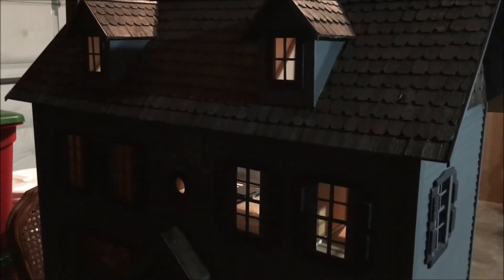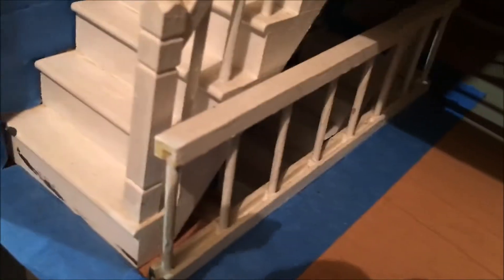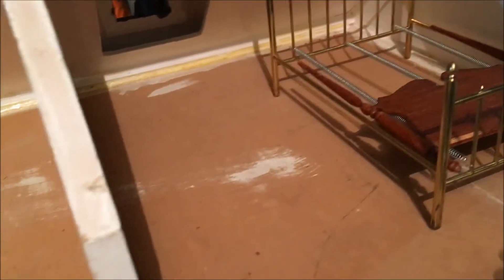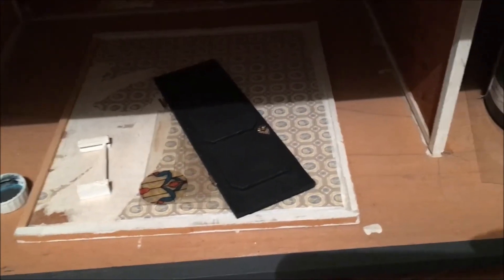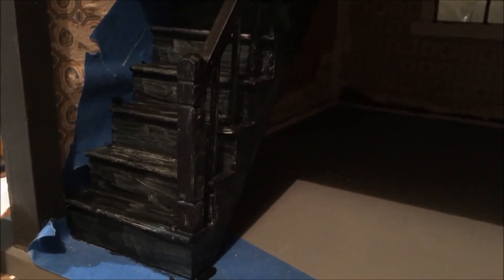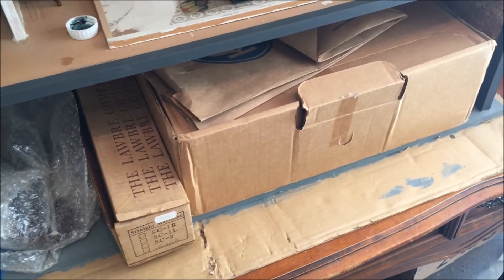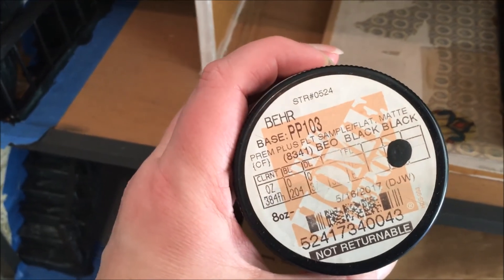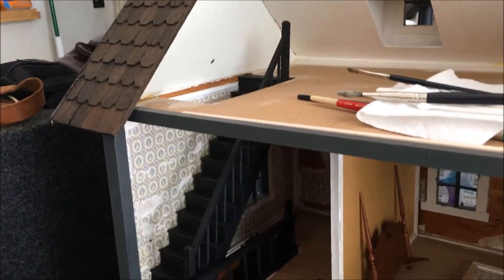Haunted Dollhouse Project No. 2: The Staircases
Thank you so much for joining me on my journey with my haunted dollhouse project.  In this episode I share the the beginnings of transforming the interior - starting with painting the staircases.